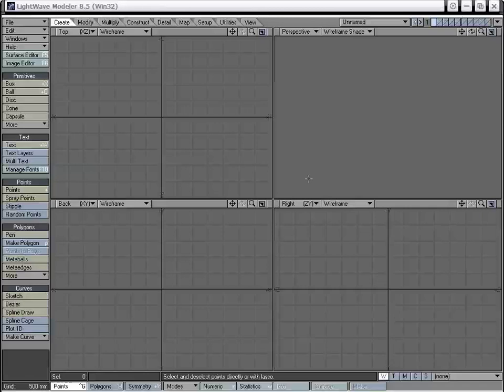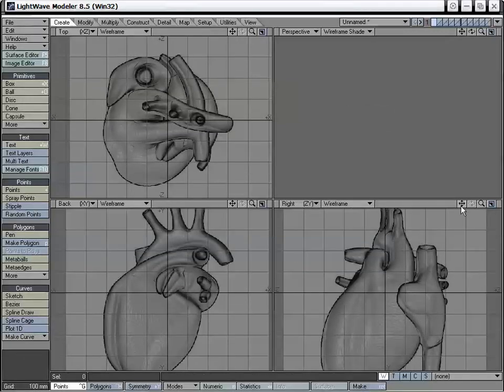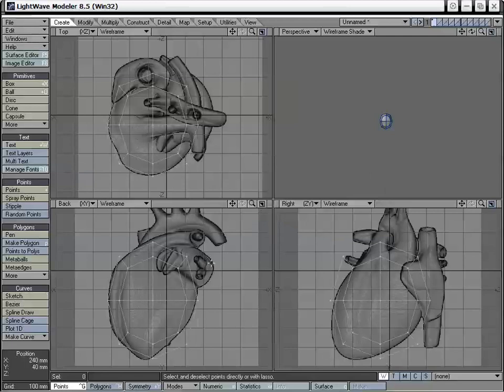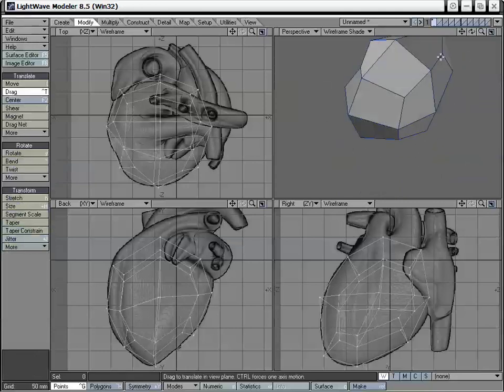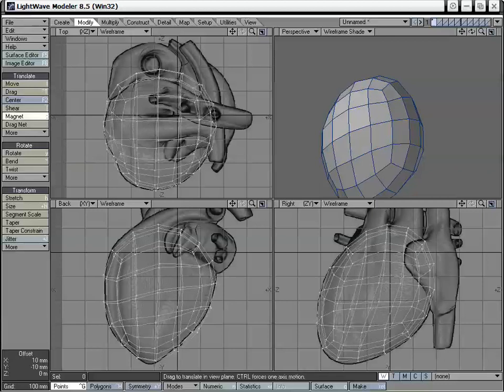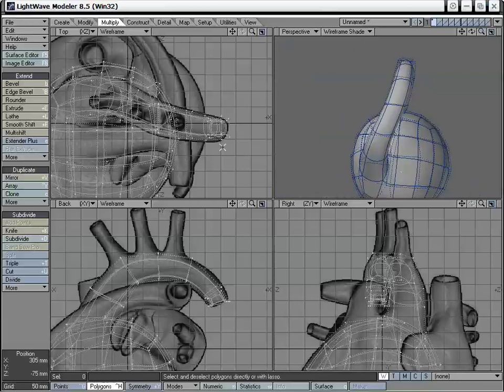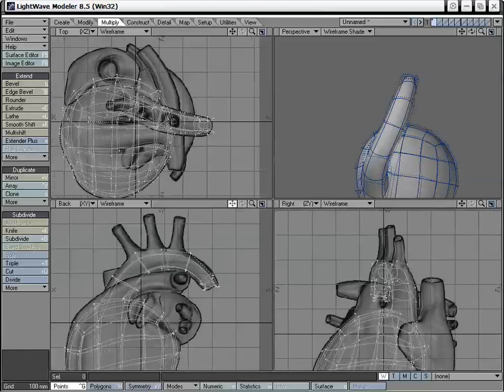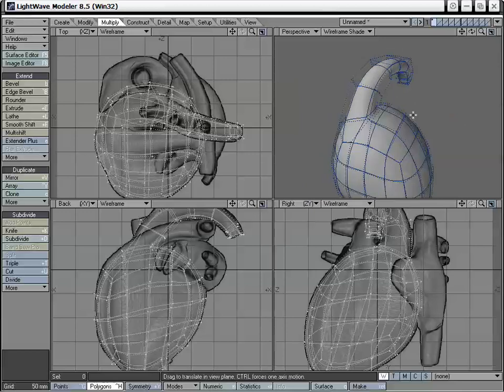Lightwave 3D | Modeling a Human Heart - p1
asileFX - Lightwave 3D Training | Modeling a Human Heart